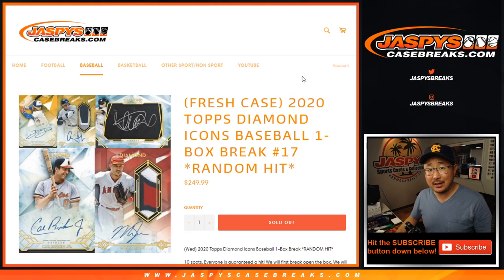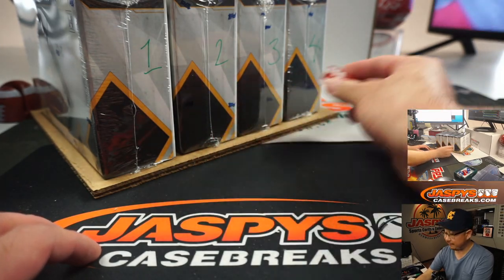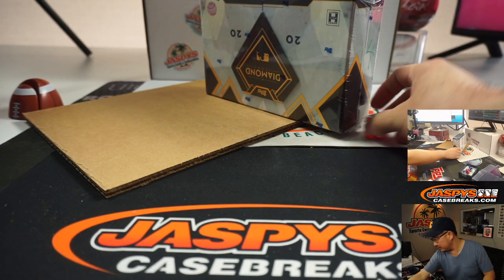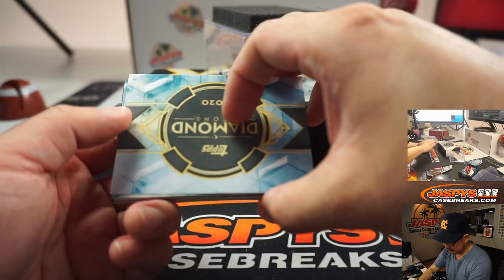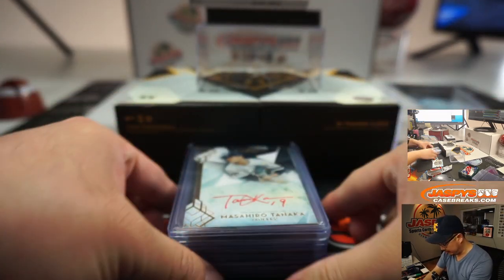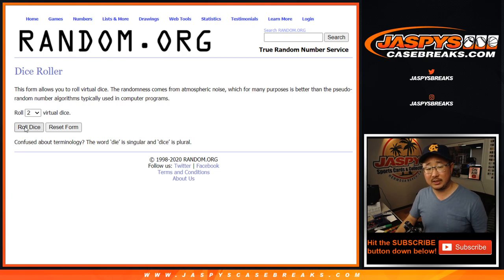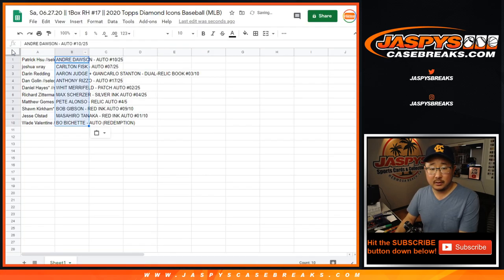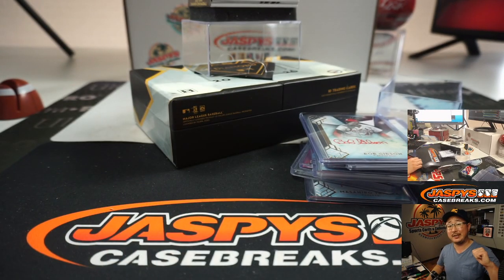Sa, 06.27.20 || 1Box RH #17 || 2020 Topps Diamond Icons Baseball (MLB)